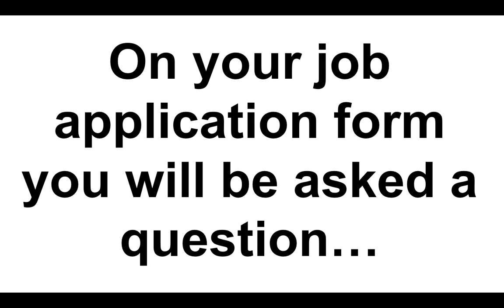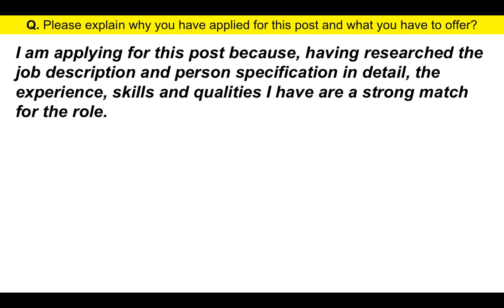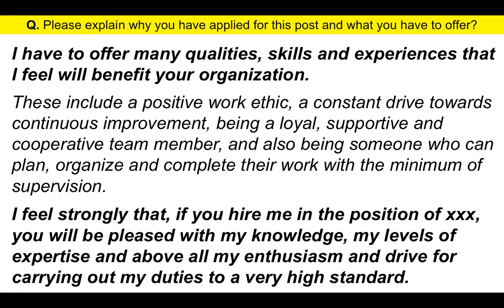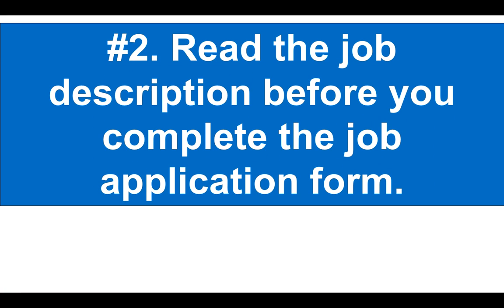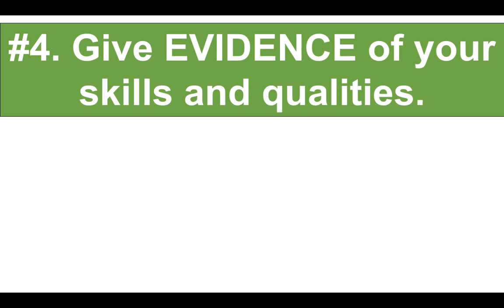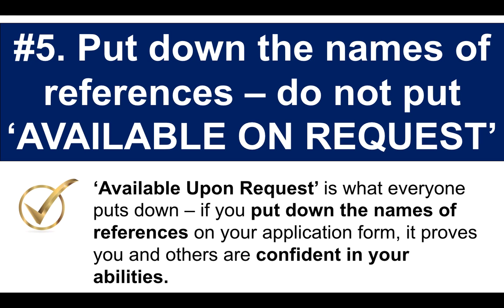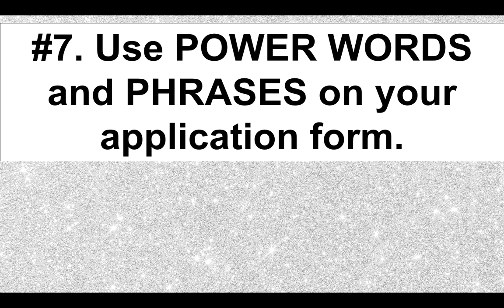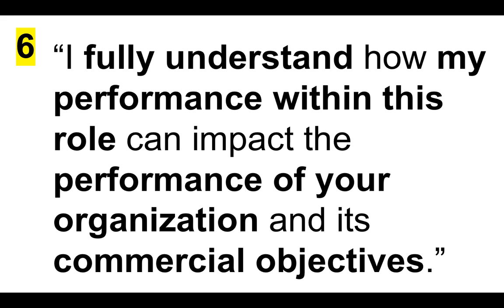JOB APPLICATION FORM Questions & Answers for 2020! (PASS Guaranteed!)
in this video, Career Expert Richard McMunn teaches you how to fill out a job application form for SUCCESS, including writing a personal statement! The video includes sample job application form questions and answers examples, application form tips and also keywords and phrases you must use when completing a job application form!

NEED APPLICATION FORM HELP?
If you are looking for job application form help, look no further than CareerVidz's very own Career Expert Richard McMunn!

WHAT ARE GOOD THINGS TO PUT ON AN APPLICATION FORM?
In this video, Richard McMunn will tell you some good things to put on your application form, including sample sentences and phrases that will score highly!

HOW DO I COMPLETE AN APPLICATION FORM SUCCESSFULLY?
The best thing to do to make sure you complete your job application form successfully is to match the job description with everything you write.

APPLICATION FORM TIPS
1. Follow the guidance notes.
2. Use the correct color ink!
3. Read the job description and person specification carefully.

APPLICATION FORM EXAMPLES ANSWERS
These are included within the tutorial near the start of the video!